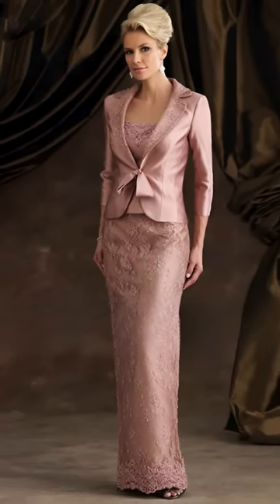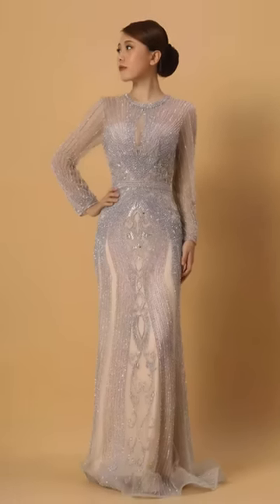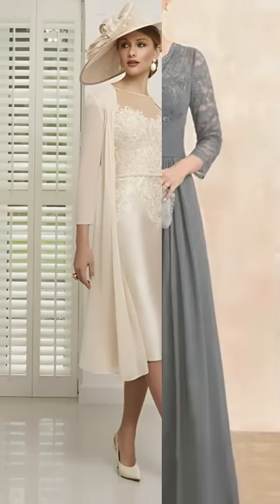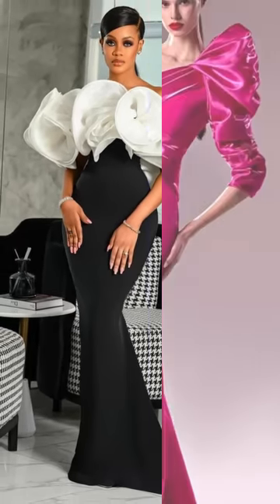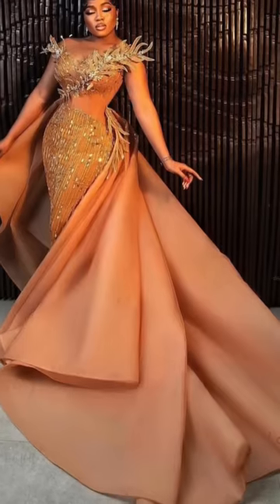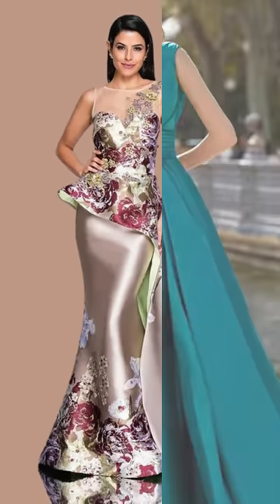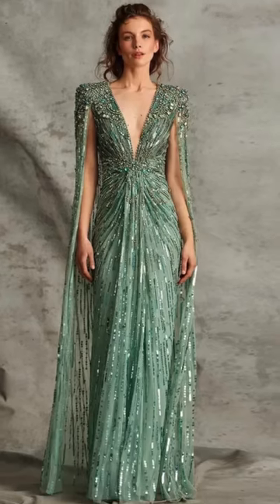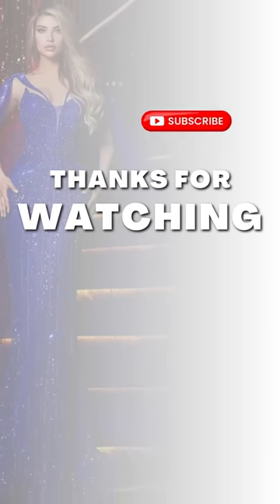200 Stunning and Stylish Mother of the Bride Dresses: From Simple to Glamorous!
Amazon Storefront

200 Stunning and Stylish Mother of the Bride Dresses: From Simple to Glamorous!

Blue Chiffon Mother of the bride dress

Lace Knee-length Cocktail Dress

Get ready to explore a breathtaking array of over 200 mother of the bride dresses in this captivating showcase! From elegantly simple to flamboyantly unique, TruVows presents a curated collection that caters to every taste and style preference.

👗 Embrace Elegance: Delve into a world of sophisticated simplicity with dresses that speak volumes in their subtlety and grace.

🌟 Honor Tradition: Experience the fusion of classic styles and modern twists, showcasing timeless designs that capture the essence of tradition with a contemporary edge.

💫 Unleash Glamour: Step into a realm of opulence and extravagance, where dresses are adorned with luxurious fabrics, intricate details, and show-stopping silhouettes.

🎨 Celebrate Uniqueness: Explore dresses that defy norms, featuring unconventional styles, vibrant colors, and bold designs for the bride's mother who loves to make a statement.

Join TruVows on this visual journey as we unveil a spectrum of styles designed to make every mother of the bride feel like a queen on that special day. Find your perfect dress among these stunning options that cater to various personalities and tastes.

Stores for Dresses
Evon Bridal store
Wedding prom dresses Linda store
Ming Mother of the bride